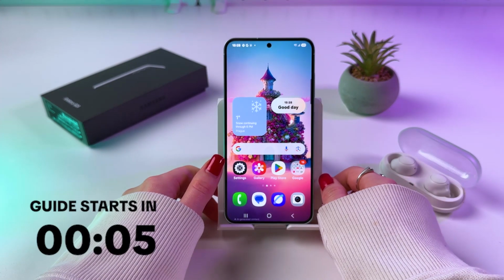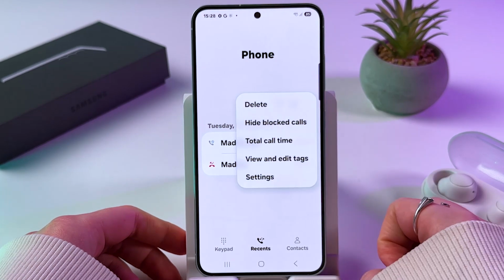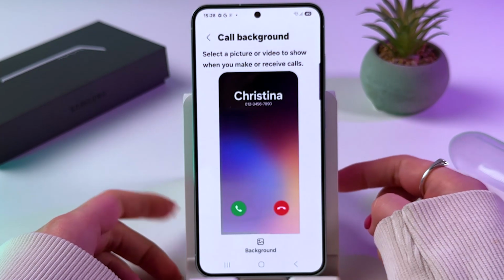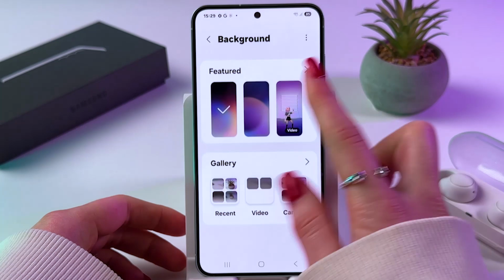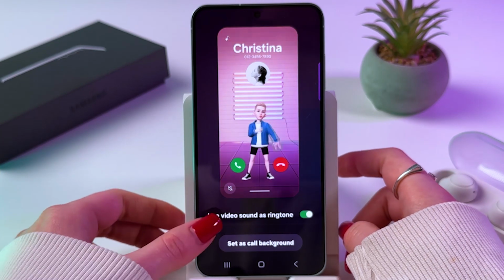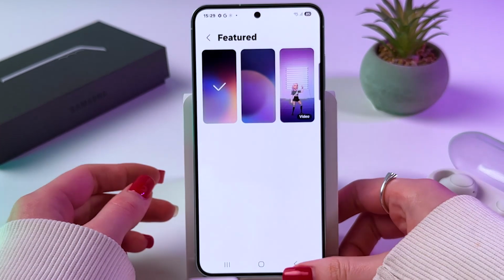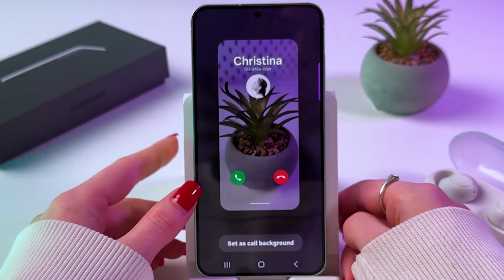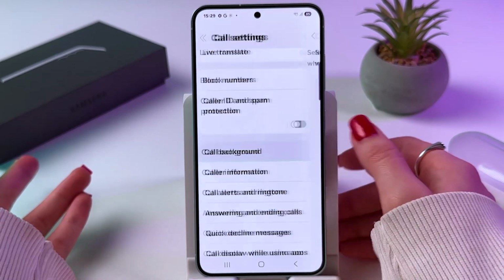How to Change Call Screen on Samsung Galaxy S25 - Change Background Images and Videos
Discover how to personalize your Samsung S25 by changing the call screen background! In this tutorial, I will guide you through a few simple steps to replace the default call background with your favorite image or video, and even set a custom ringtone for a totally unique calling experience. Perfect for those who want to add a personal touch to their device—don't miss out on making your phone truly yours!

This video also covers the following topics:
- Change Call Background on Your Samsung Galaxy S25
- Customize Your Samsung Galaxy S25 Call Screen
- Samsung S25 Tutorial: Setting Your Own Call Background